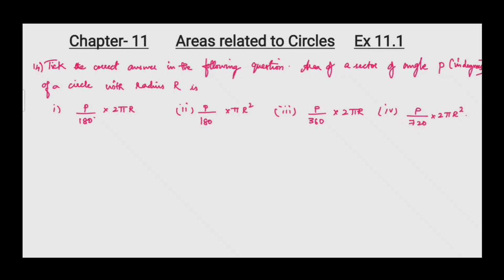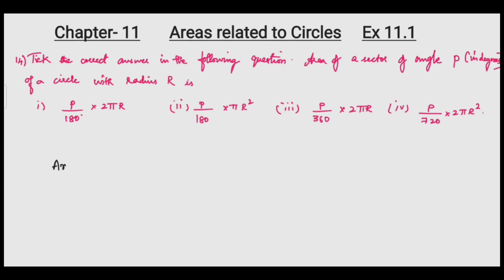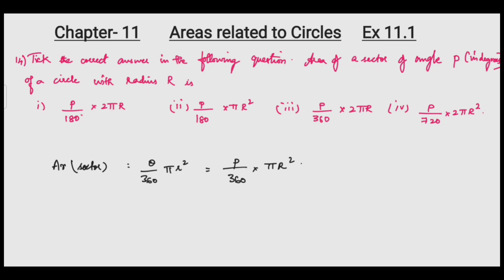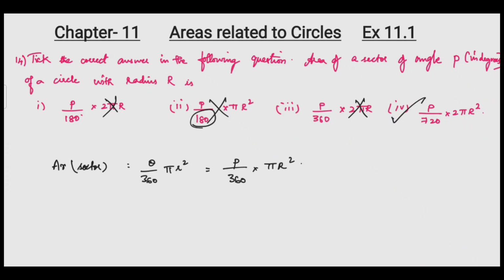"Class 10 Maths | Exercise 11.1 Question 14 | Areas Related to Circles | Step-by-Step Solution"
Learn how to solve Question 14 from Exercise 11.1 of Class 10 Maths Chapter 11 - Areas Related to Circles. This video provides a detailed explanation and step-by-step solution to help you understand the concept thoroughly. Perfect for CBSE Class 10 students preparing for exams.

📌 Topics Covered:
✔ Understanding Areas Related to Circles
✔ Step-by-Step Solution for Exercise 11.1 Q14
✔ Tips to Solve Similar Questions